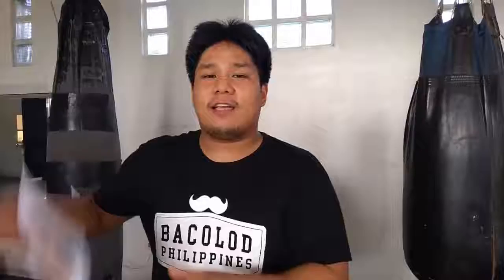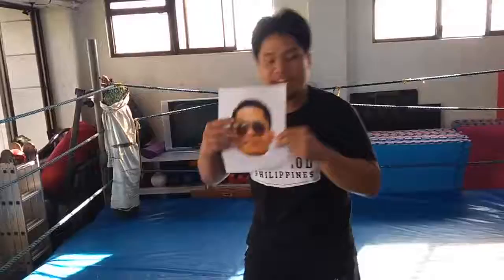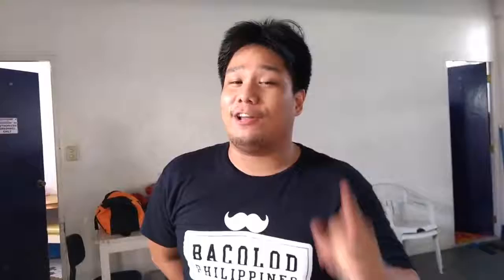"How To Beat Up Brad Cruz pt. 1" by Jake De Leon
The Senyorito & Mr. Philippine Wrestling Jake De Leon gives us an in-depth look at his training regimen in preparation for his match against Brad Cruz at PWR LIVE: Kingdom Come in a documentary he likes to call "How to Beat Up Brad Cruz".